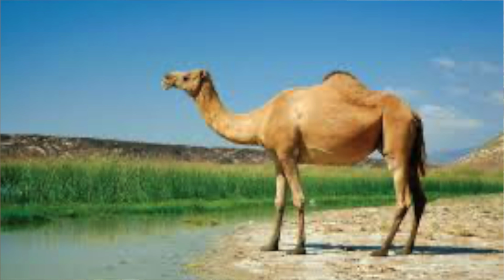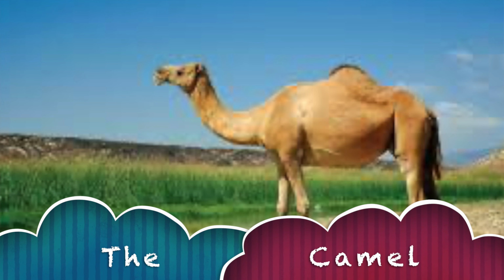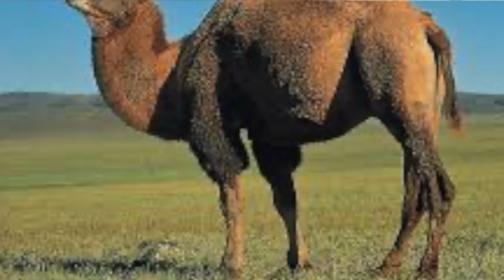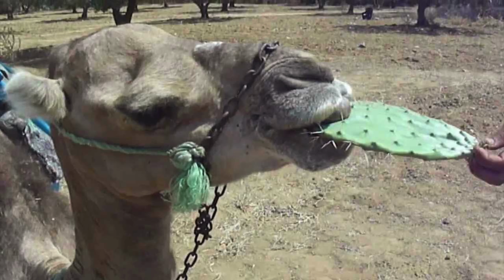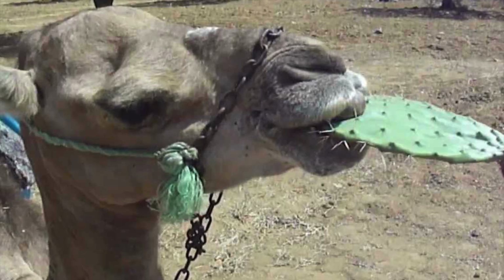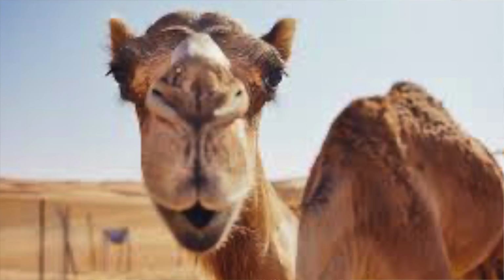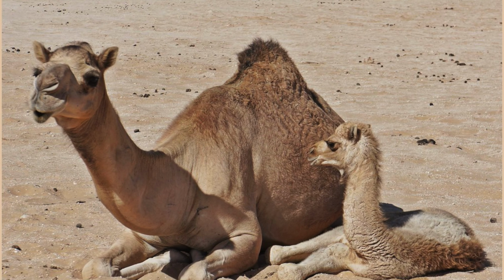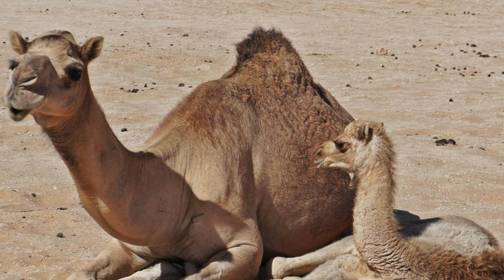Animal of the day | The Camel